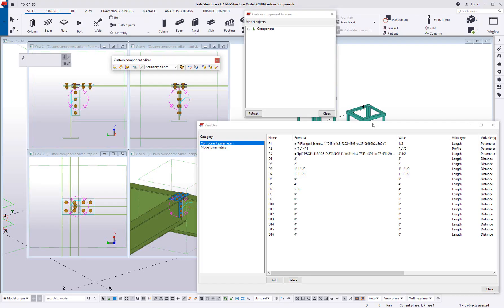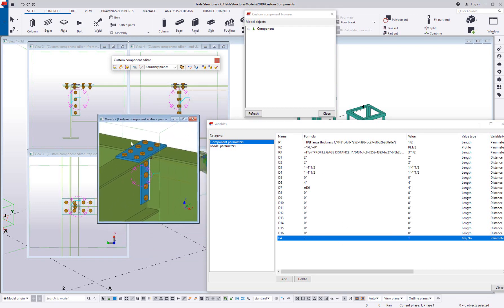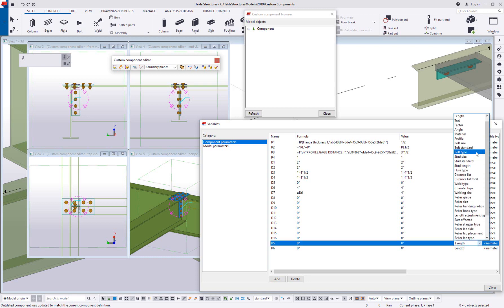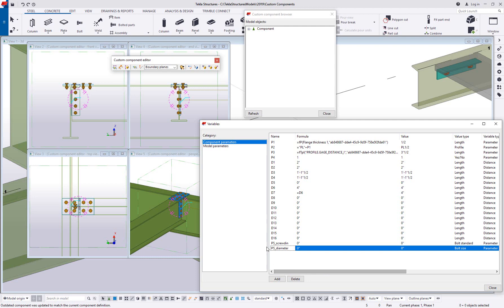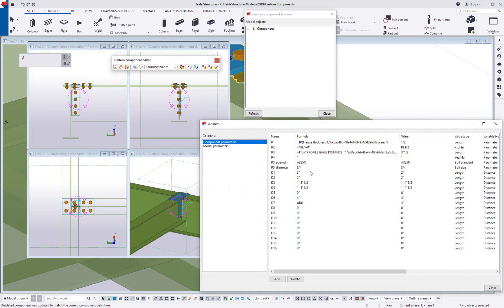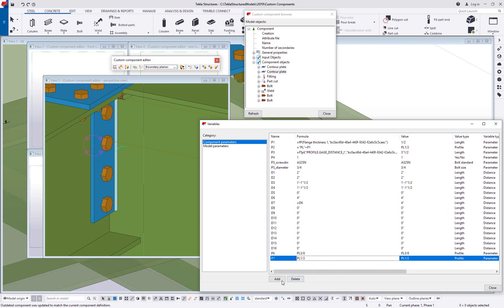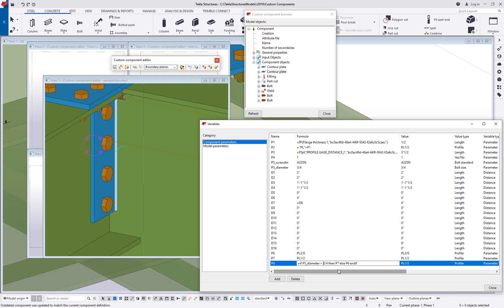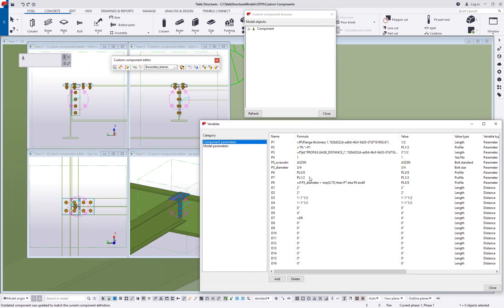Custom Components - More with variables and formulas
In this video we look at some other functions with variable types, and how some variables work together to control special object properties. We also show a simple example of an if/then statement to control changes in output.